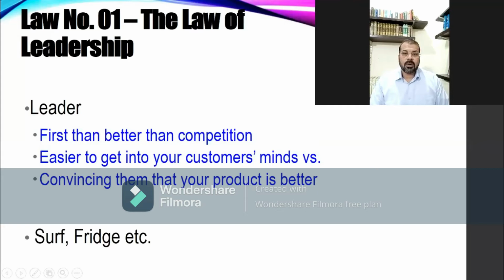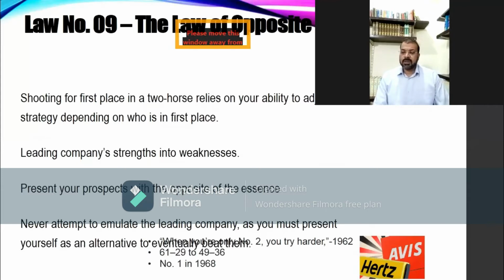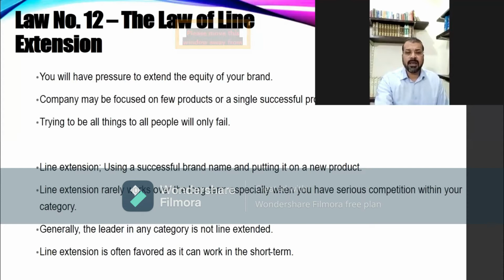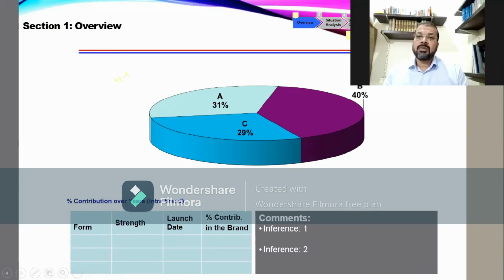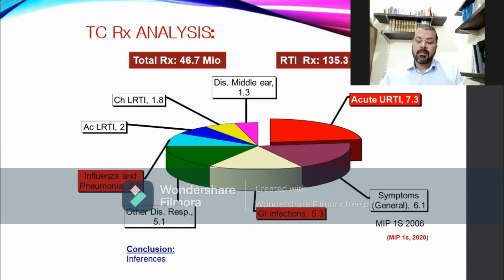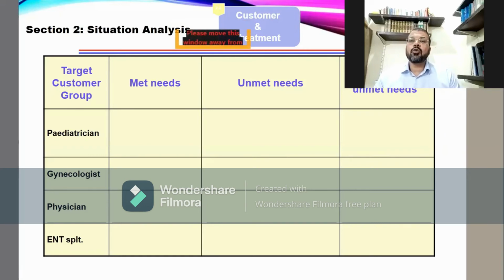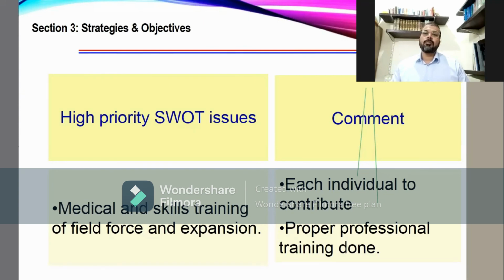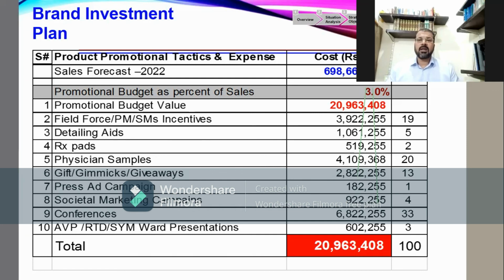THE 22 IMMUTABLE LAWS OF BRANDING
Recording of second session.
Laws of Branding.
Brand/Marketing Plan.